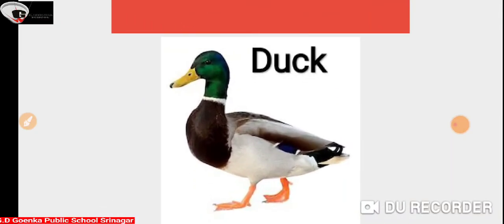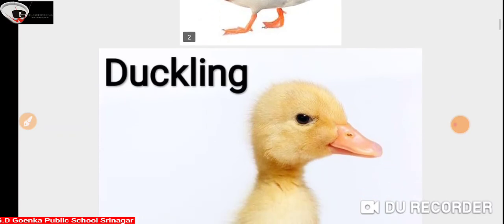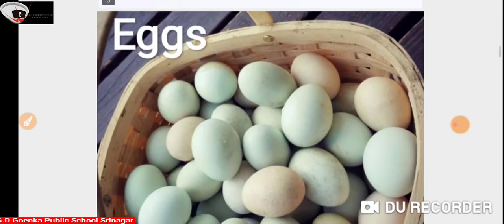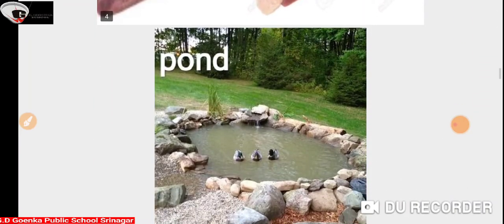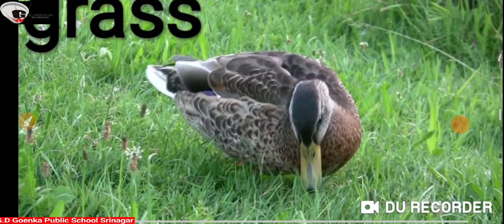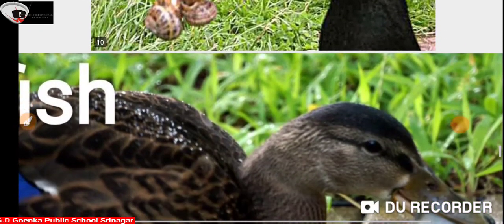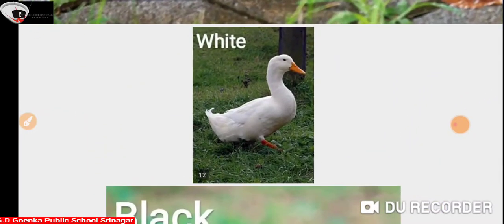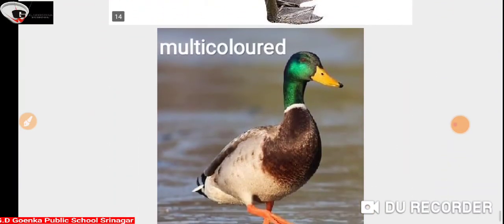Grade KG E V S 24 06 2020